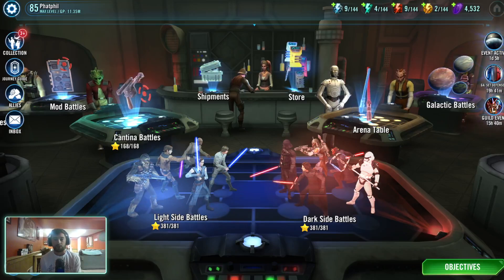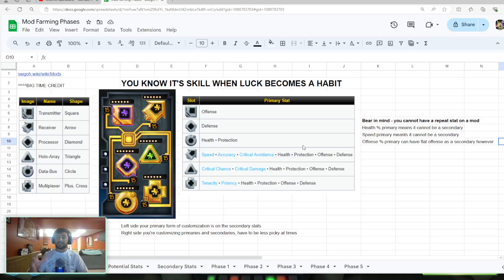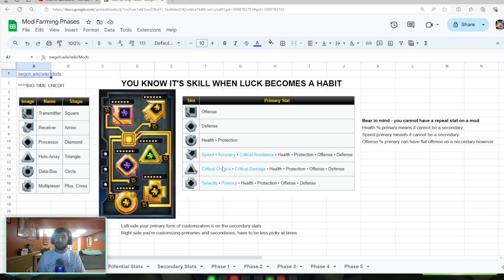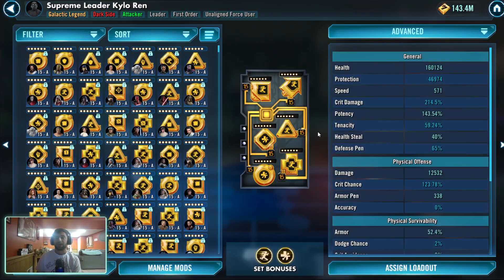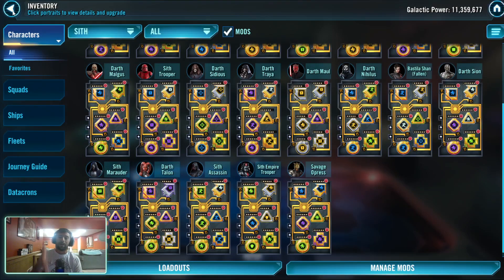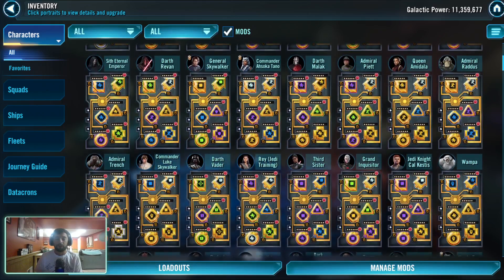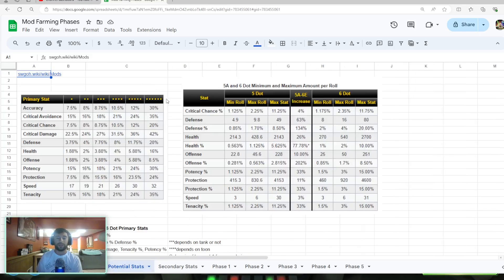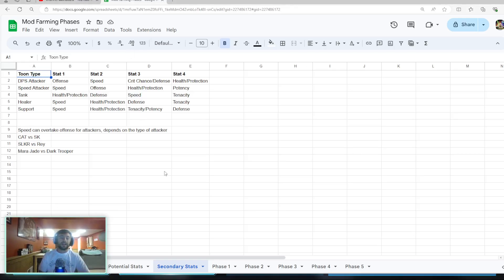Introduction to Mod Stats - Which Ones Are Best? What Order to Slice Primary Stats?